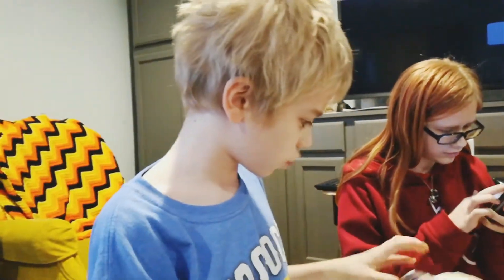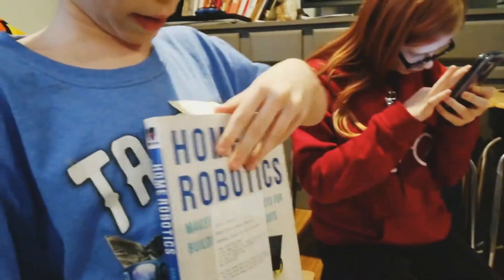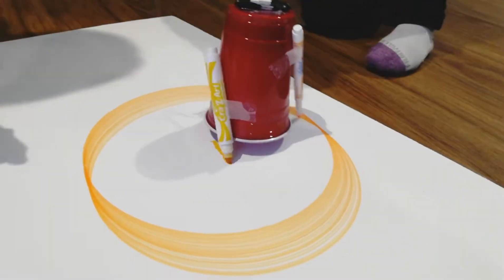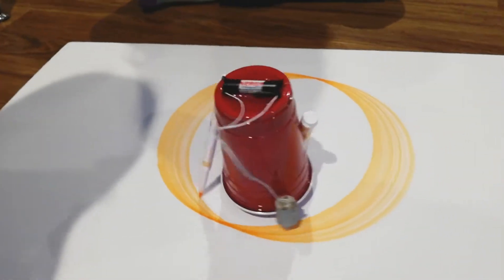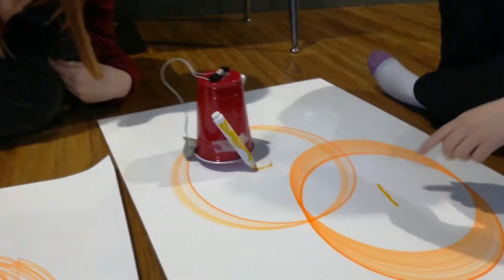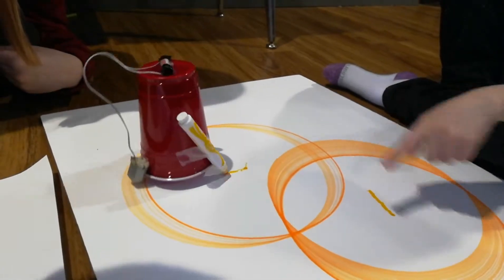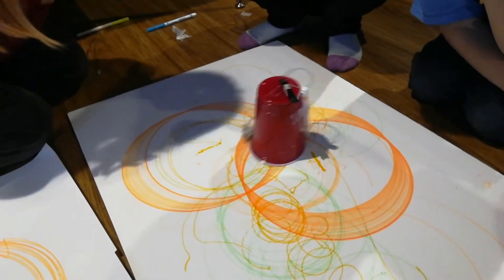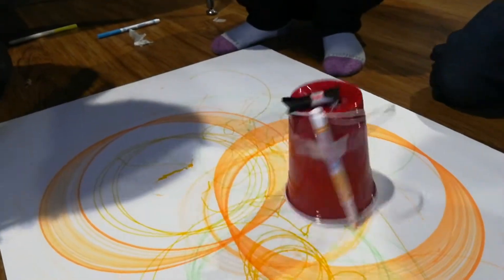Cory's first robot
Cory has been getting interested in robotics, and today he made his first robot out of stuff he found around the house!